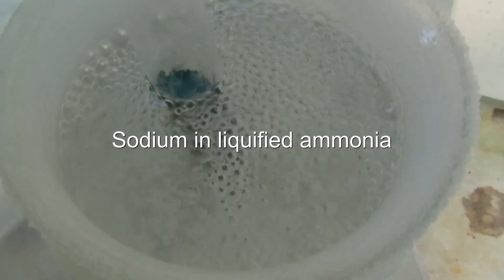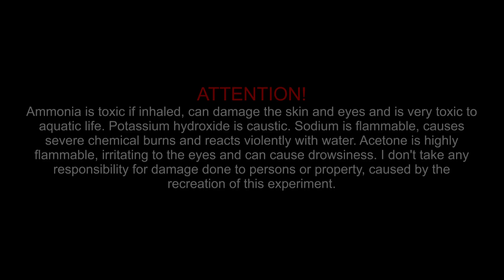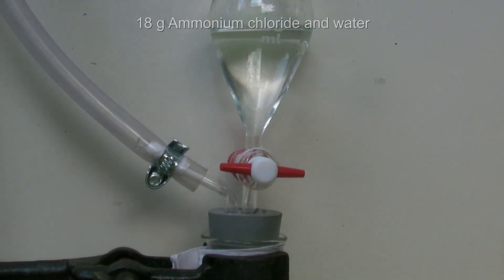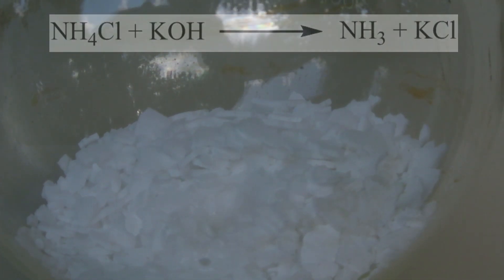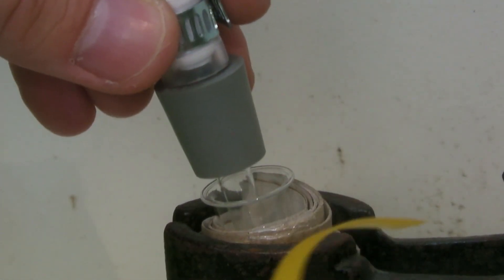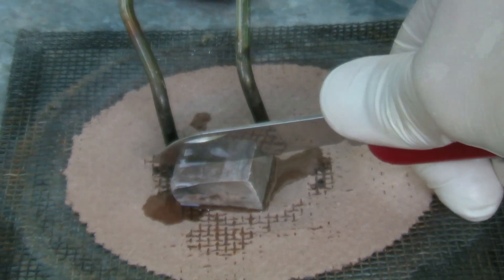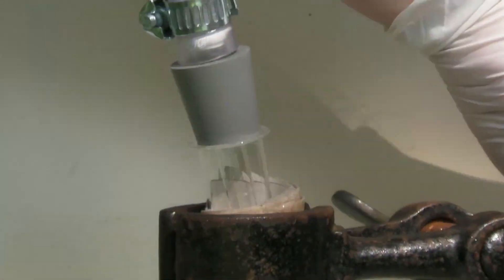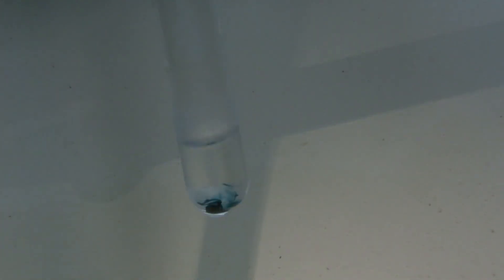Sodium electride in liquified ammonia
In this video the reaction between sodium and liquified ammonia gas and the formation of sodium electride is shown. In addition to that the preparation and liquification of ammonia gas is described.